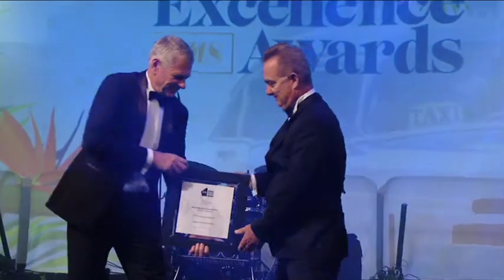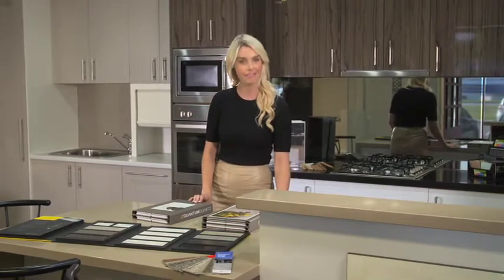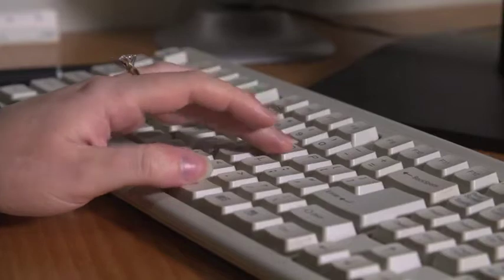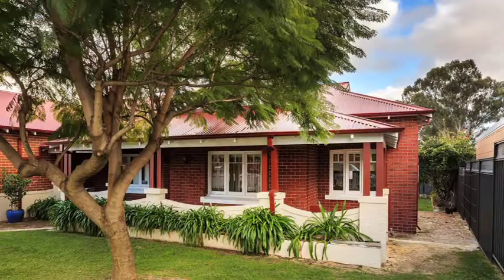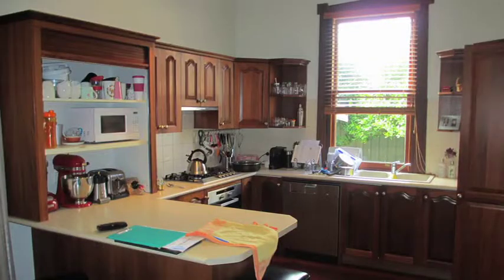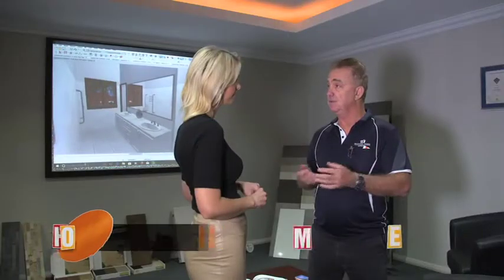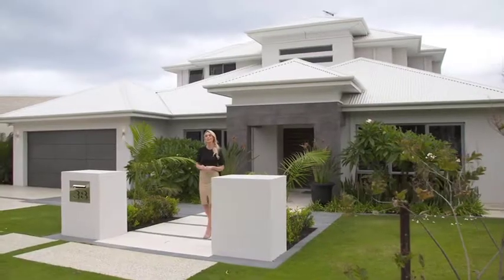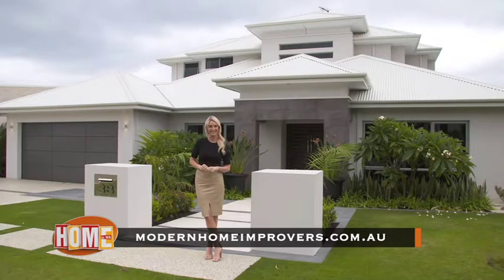Modern Home Improvers NO18th July 2018 (604)